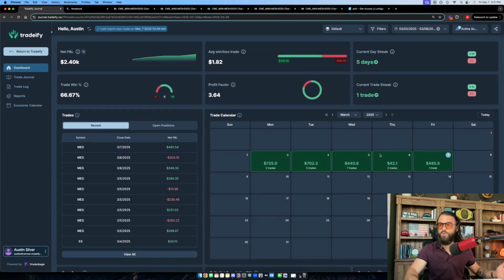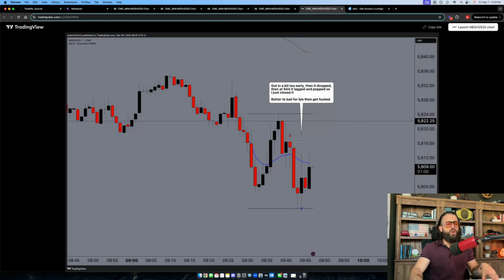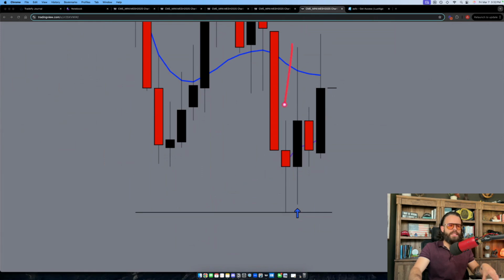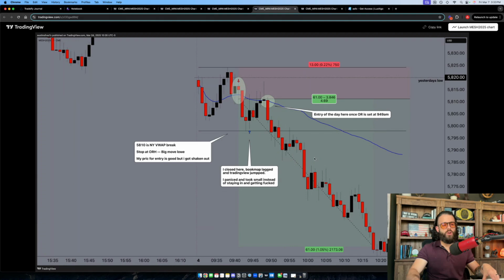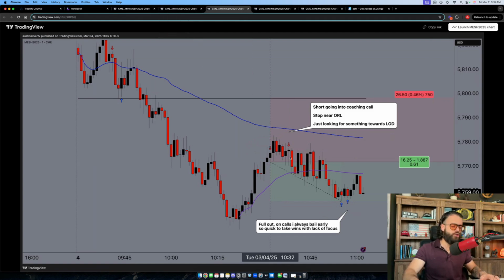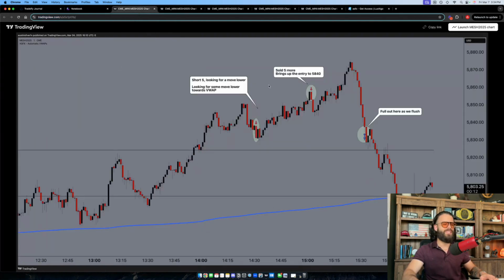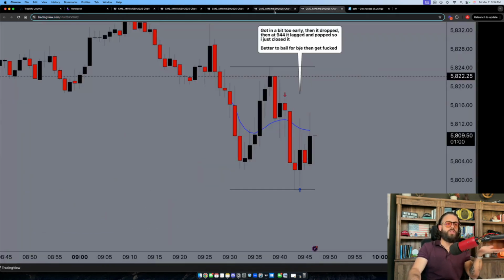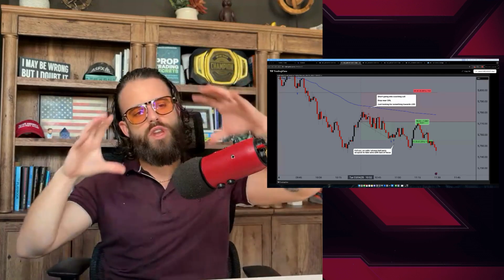How I Consistently Make Profits Day Trading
Consistency isn’t about guaranteed profits—it’s about sticking to the process. Made $730 today by trading VWAP, managing risk, and taking high-probability setups. No need to catch the whole move, just stack small, consistent wins. Biggest tip? Avoid trading before the opening range is set and stay disciplined. Want to see it live? Join ASFX TV and trade with me!